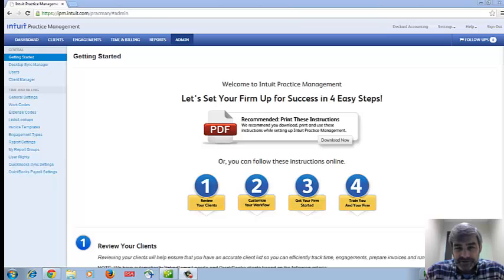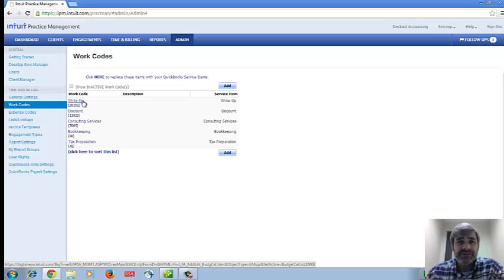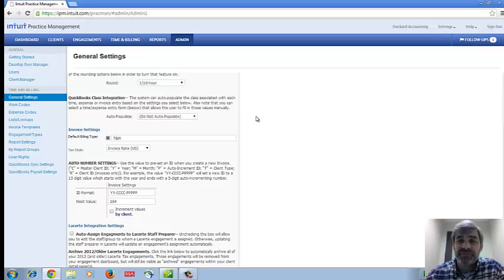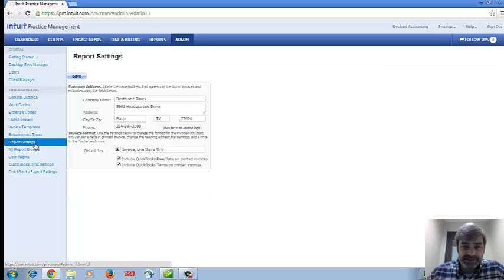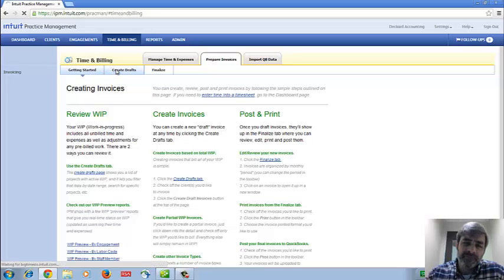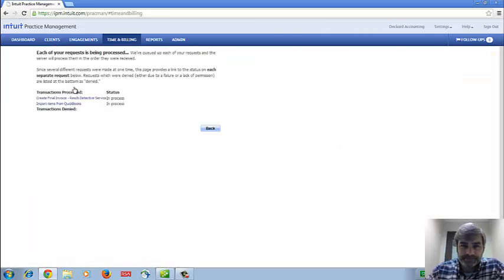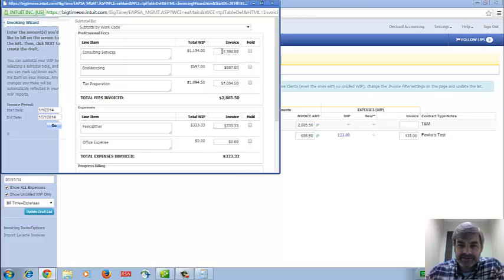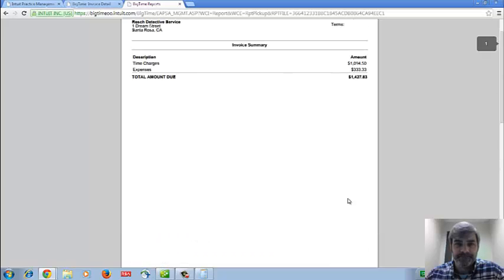IPM 201: Invoicing End to End Training